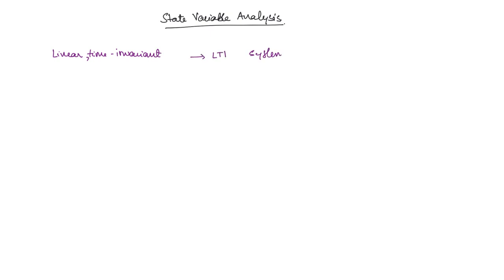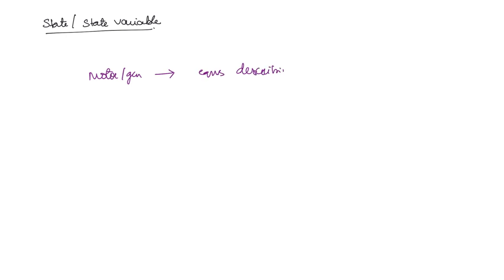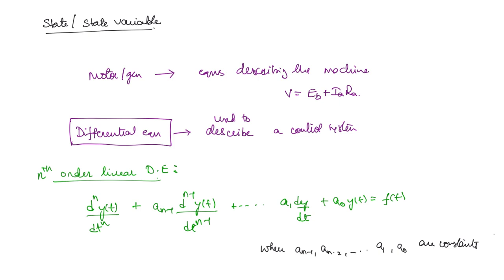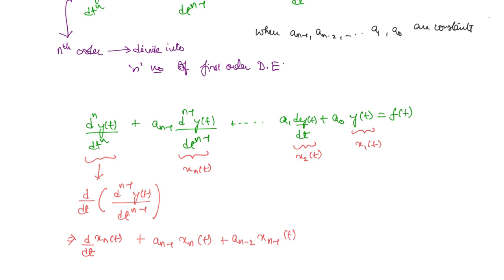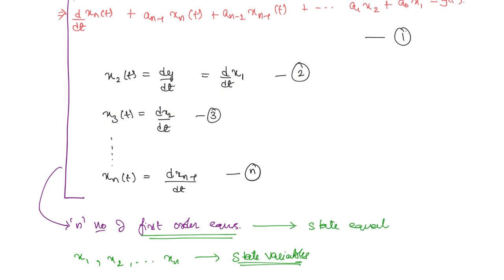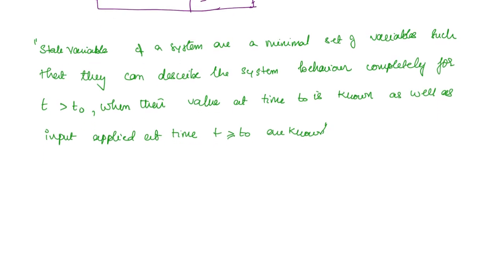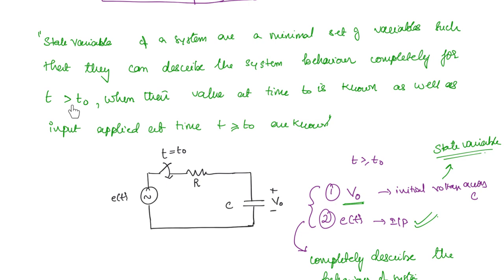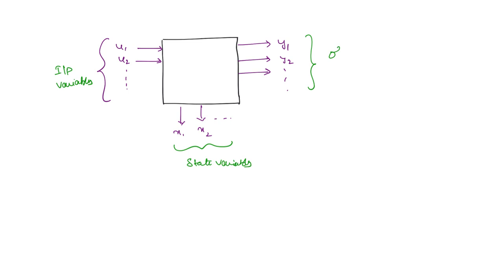Lecture 63: Introduction to State Variables | Control Systems